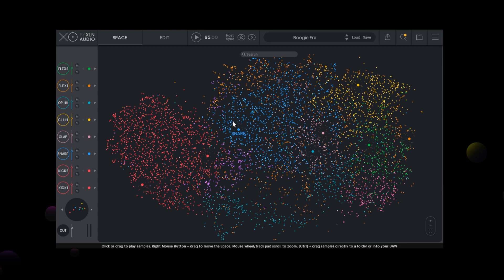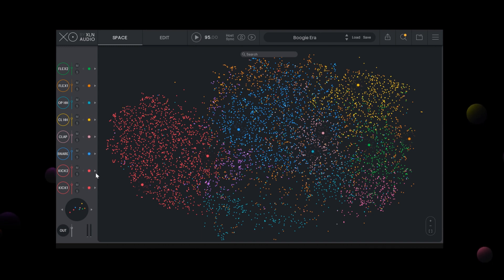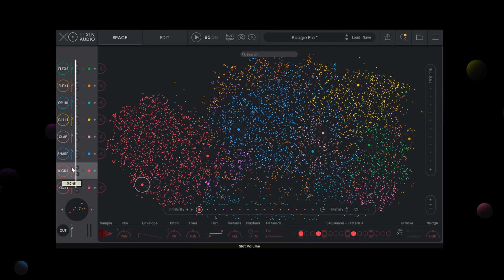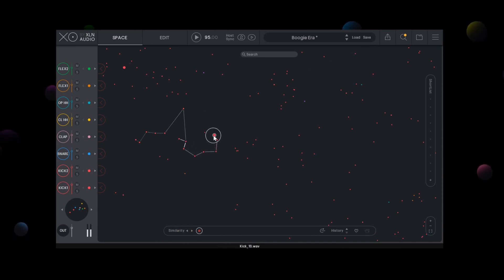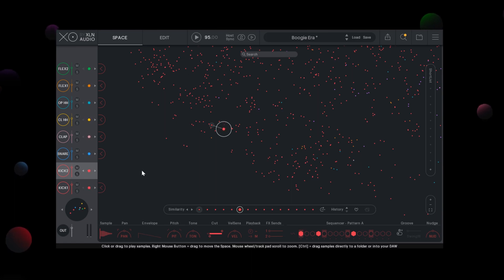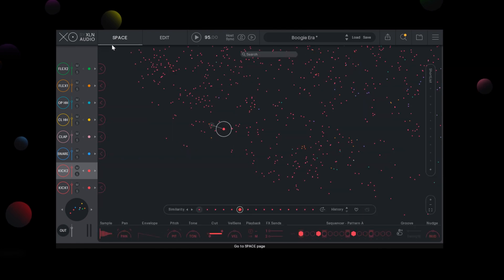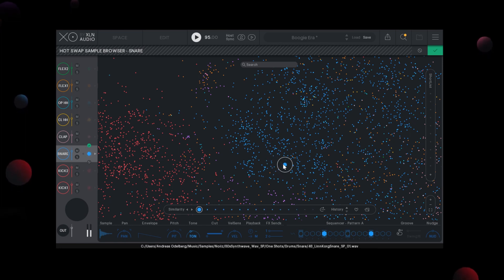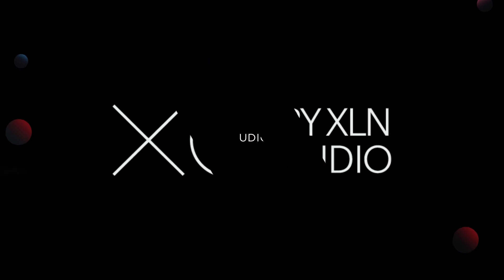XO Tutorial - Swapping samples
How do you utilize the sample swapping functions to the fullest in XO? You're about to find out!